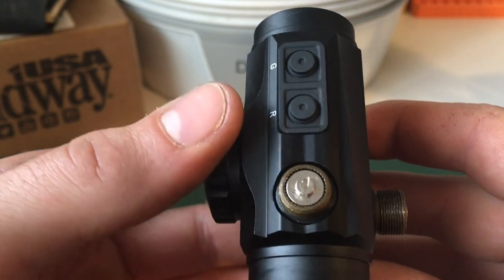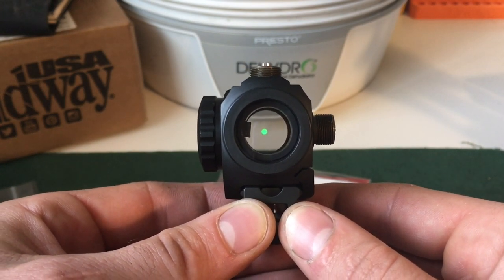Crimson Trace CTS-103 Red Dot Sight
Red/green 4 MOA dot sight with included bikini lens covers and riser mount. Positive on/off dot buttons with one brightness level.

Link to buy at Amazon